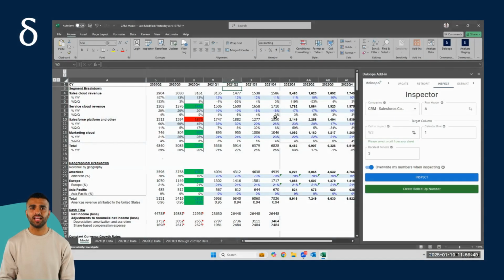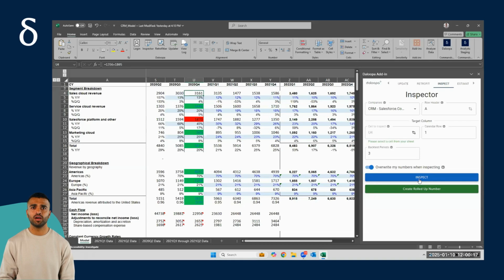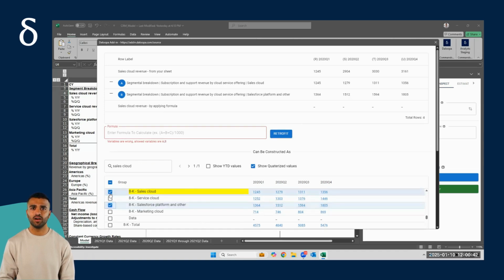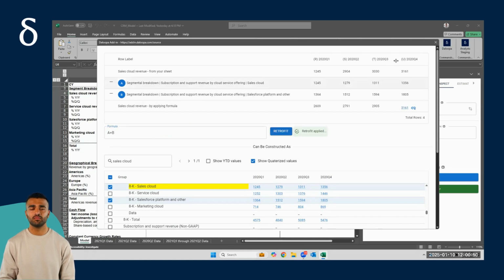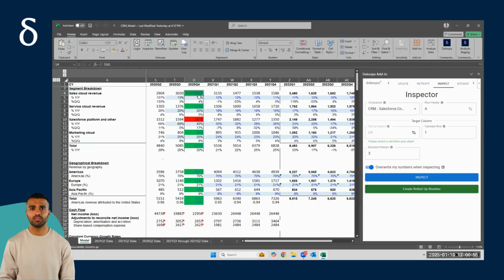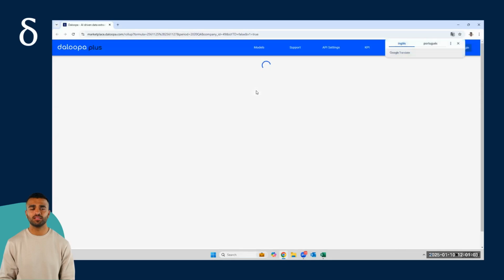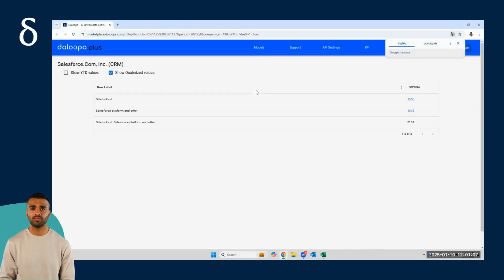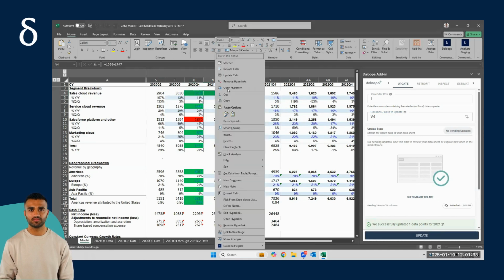How to Use the Inspector Tool in Daloopa's Add-in